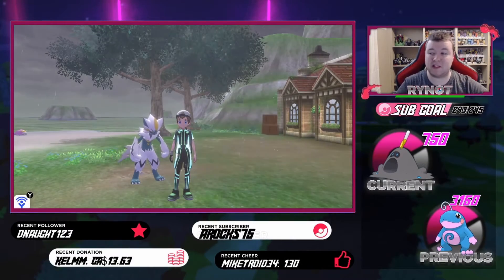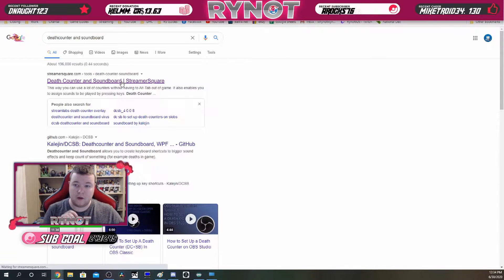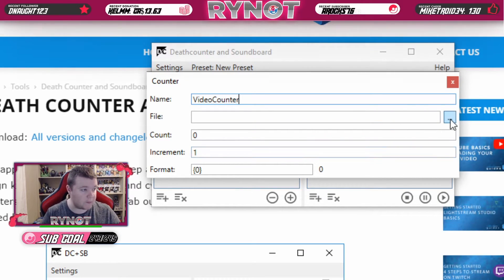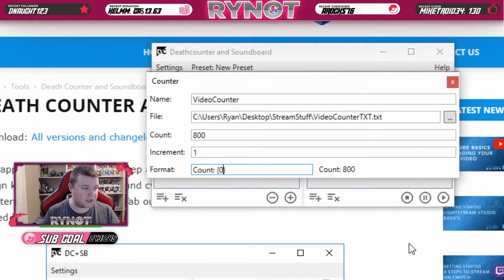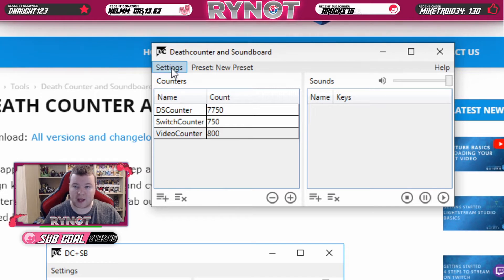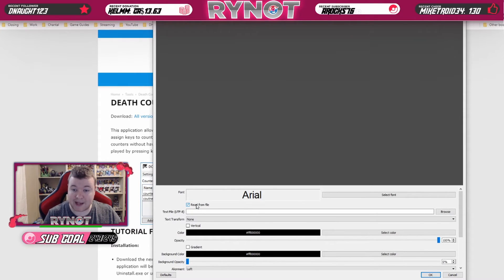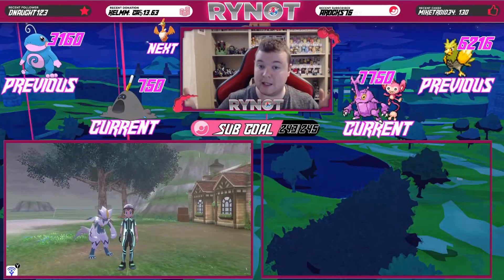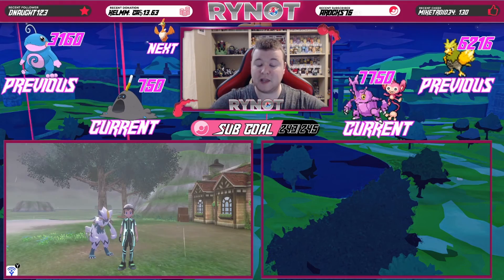How to add a Shiny Counter to Your Stream!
Hey everyone!

Ever wanted to add a shiny counter to your stream but don't know how? We fully breakdown how to add a counter to your streams!

All tips go towards regular life expenses or to help create videos. All tips are non refundable and are never expected. Please do not tip if doing so would put you in a bad financial state :)